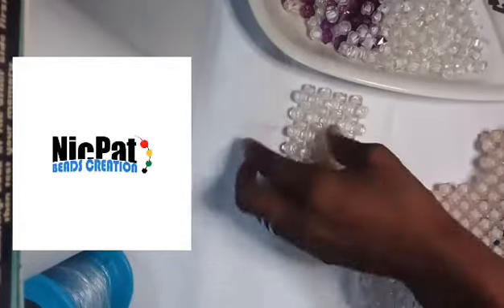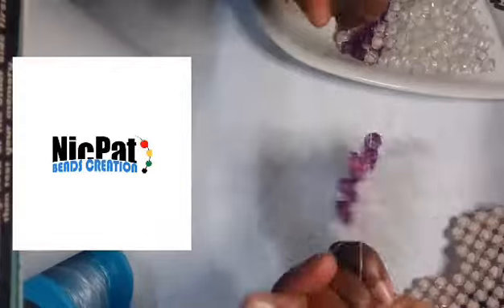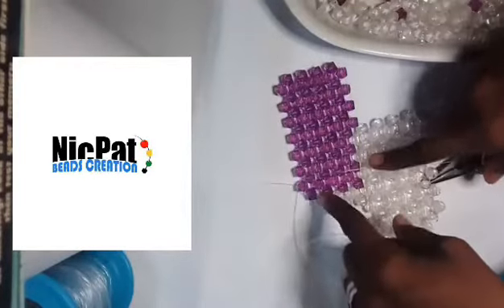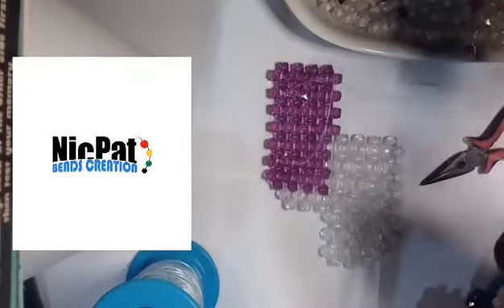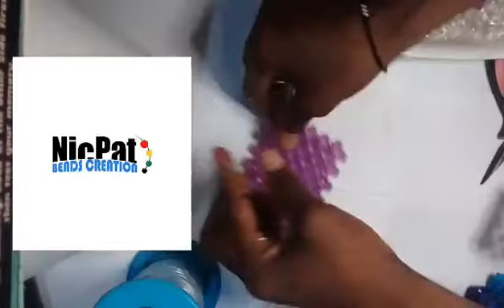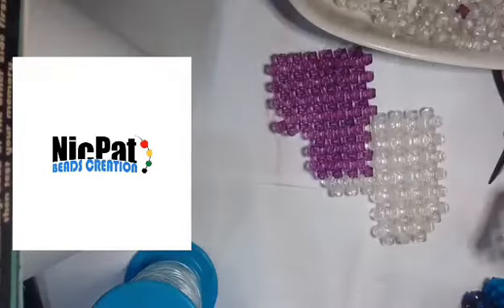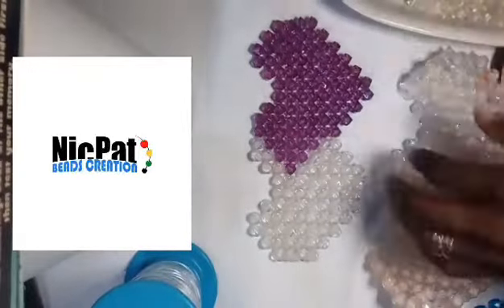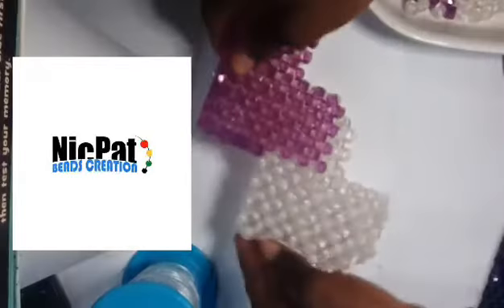Nicpatbeadscration. How To Do Your Own Double Holder.Part 2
Materials for Double Holder

Acrylic plastic beads size 8

Fishing line.